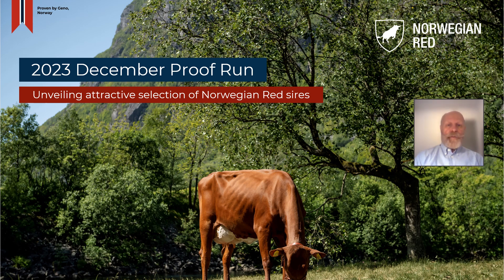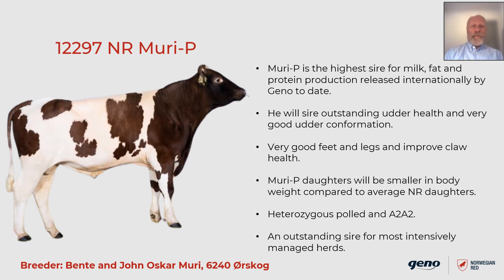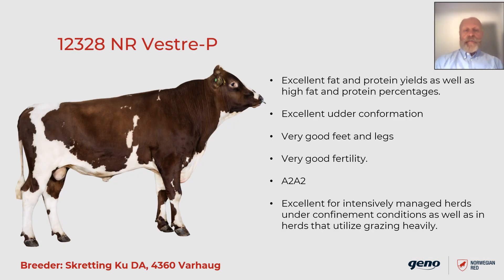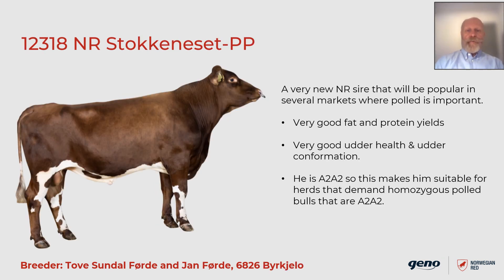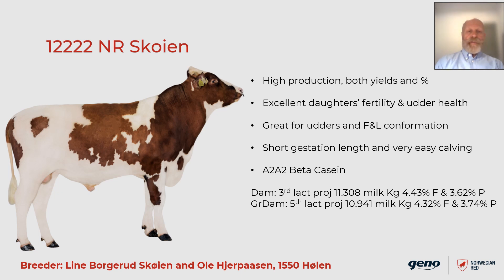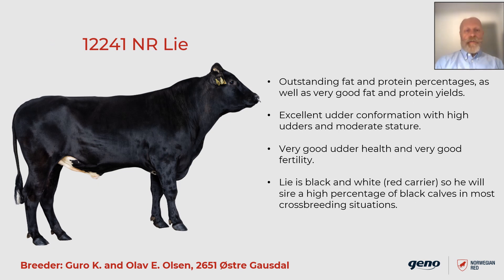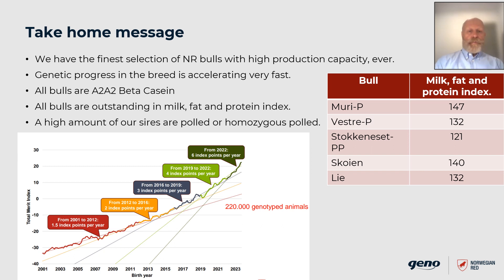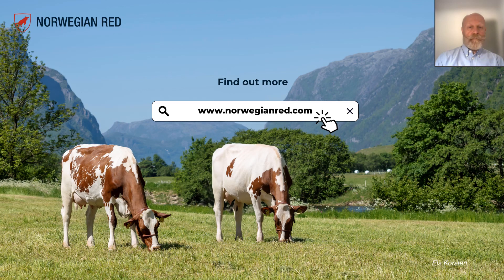December 2023 Proof Run, Norwegian Red bulls highlight presentation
December 2023 Proof Run unveils attractive selection of Norwegian Red sires.

With approximately 220,000 genotyped NR animals, this update showcases the latest in genetic advancements. 🧬 No major changes have been made to the NR genetic evaluation models since April 2023, but the rapid addition of NR genotypes brings more diversity and accuracy.

The current global offering of NR sires is outstanding, featuring many recently released sires with exceptional breeding values. These sires excel in key production traits, udder conformation, and other vital characteristics.

Explore the latest in dairy genetics with five recently genomic-selected NR sires that are sure to appeal to herds worldwide, presented by, Geno Global's Regional Sales Manager for APAC and Leader for Technical Support, Knut Ingolf Dragset.